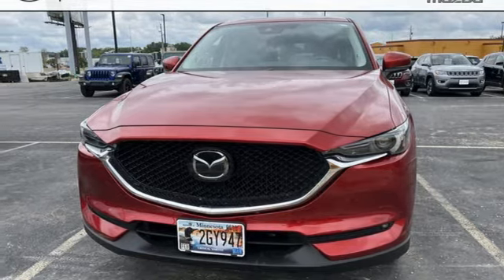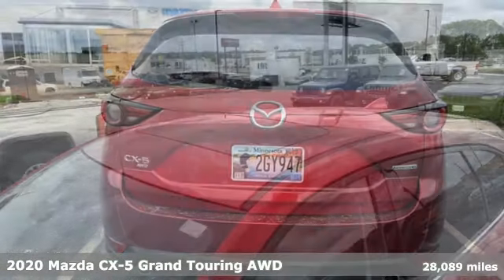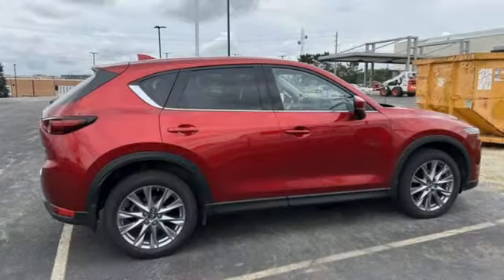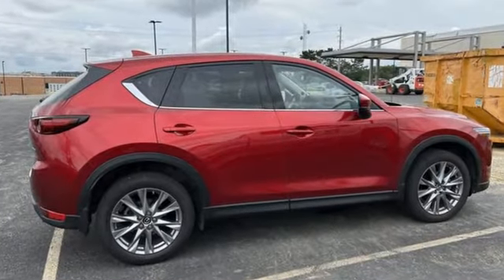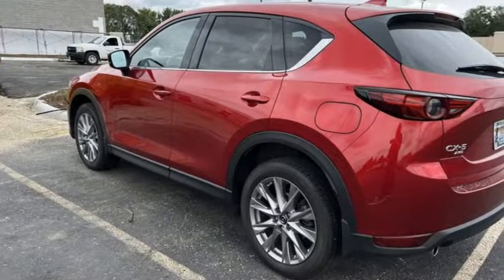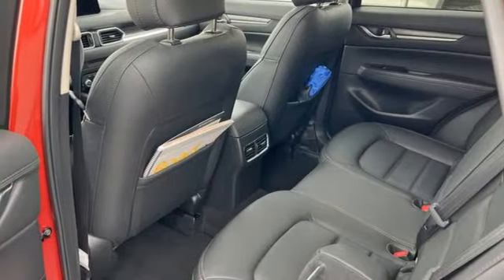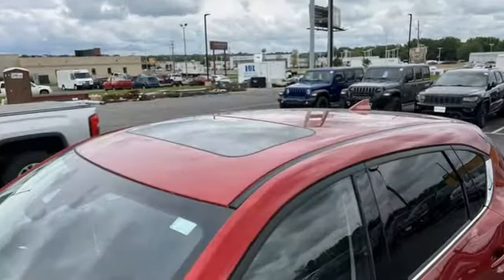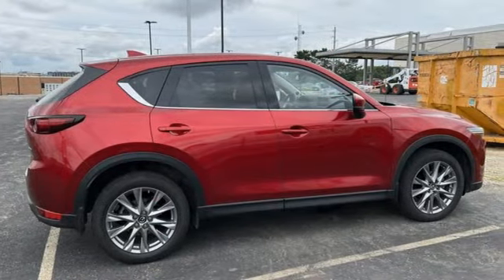Used 2020 Mazda CX-5 Rochester MN Winona, MN KA22521 - SOLD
Year: 2020
Make: Mazda
Model: CX-5
Trim: Grand Touring
Engine: SKYACTIVA® 2.5L 4-Cylinder DOHC 16V
Transmission: 6-Speed Automatic
Color: Red
Interior: Black
Mileage: 28089
Stock #: KA22521
VIN: JM3KFBDM4L0777020
Recent Arrival! CX-5 Grand Touring Red Metallic Priced below KBB Fair Purchase Price! CARFAX One-Owner. Clean CARFAX.

-Customer Enthusiasm
-Employee Satisfaction
-Financial Performance
-Market Effectiveness-
-Ongoing Improvement

Address:
2955 48th Street Northwest Rochester